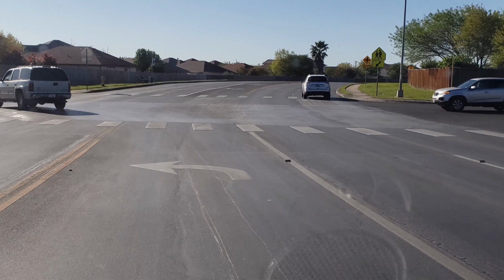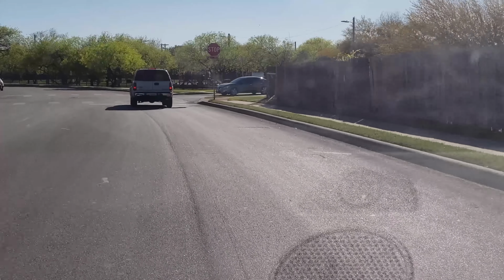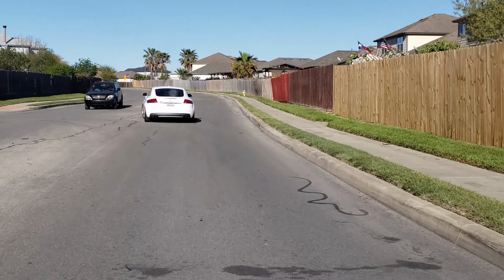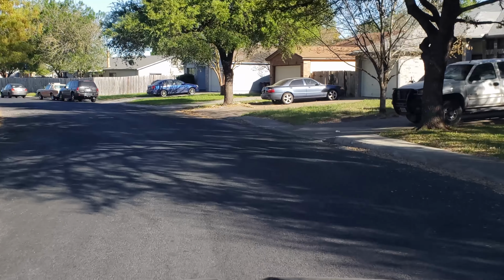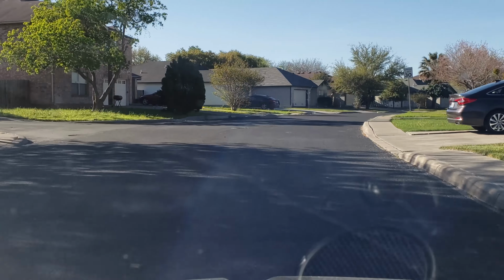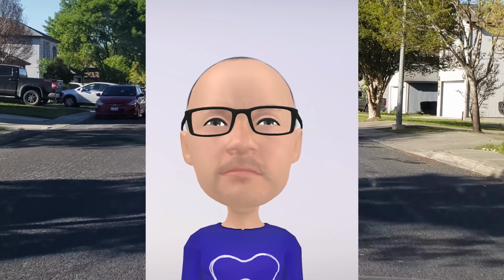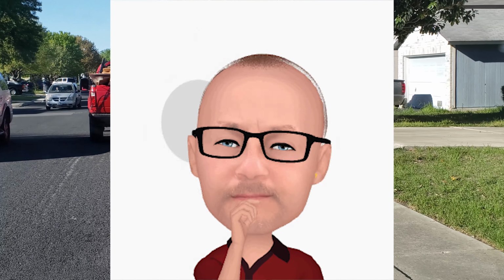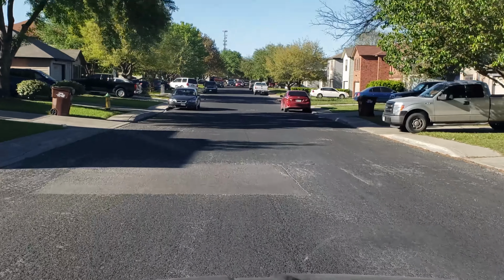Samsung Galaxy S9 Plus: One Week Later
In this video I give you my experience with the Samsung Galaxy S9+. I discuss what I don't like and especially what I like so far with the device. Please let me know your experience with the phone is so far..Here are the specs one more time

6.2 in QHD+ Super Amoled Display
Android 8.0
64GB Storage
6GB of Ram
3500 Mah Battery
Ip68 Water Resistance
Fast Wireless Charging
Dual Aperture Rear Camera
8mp Front Camera